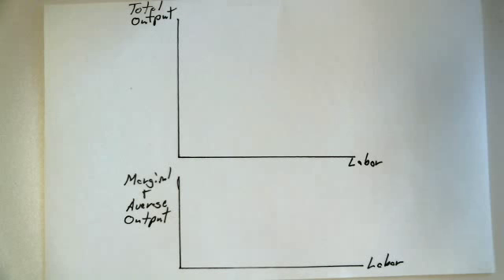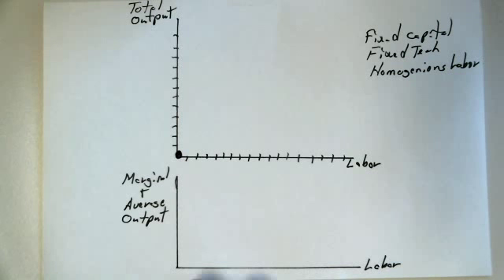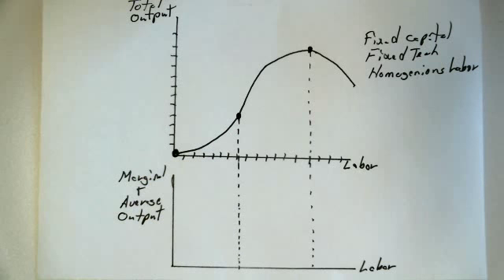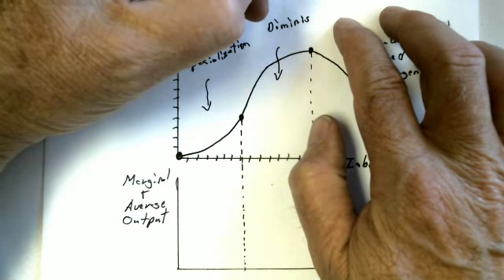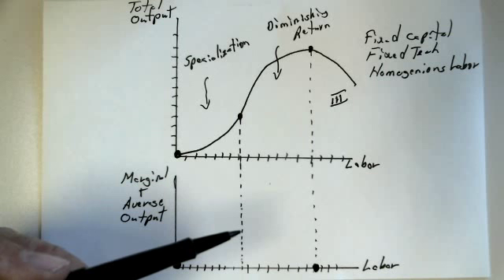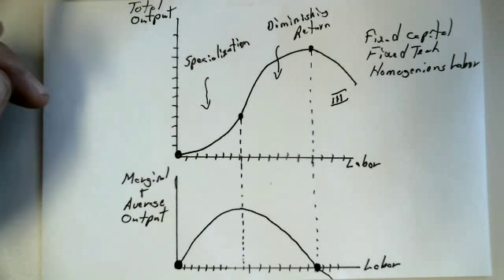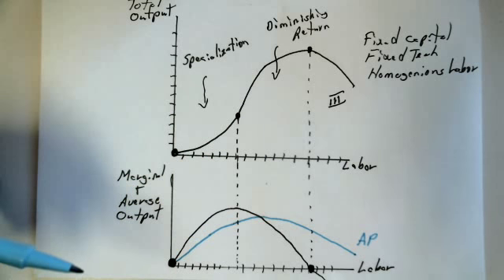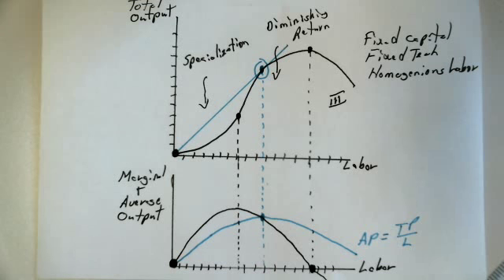Total Product curves